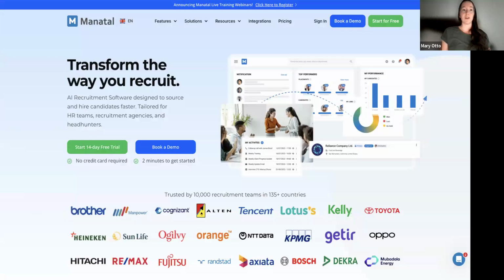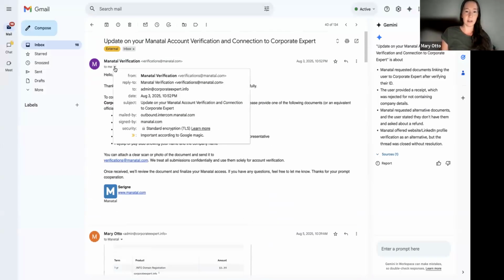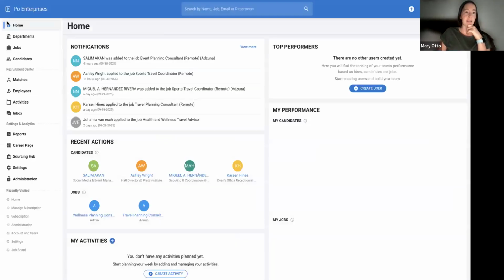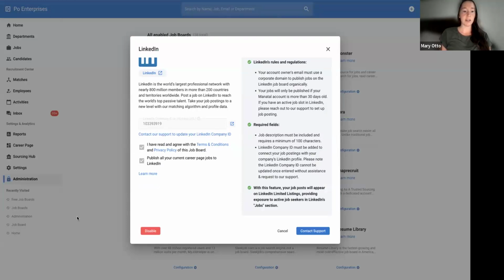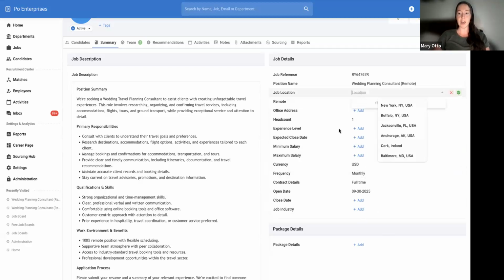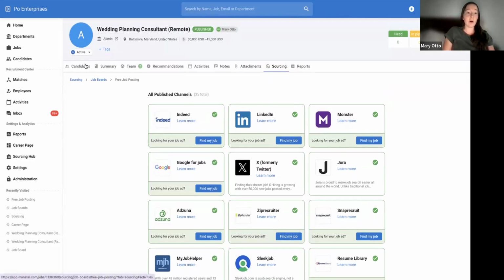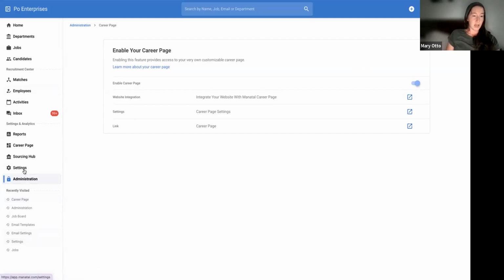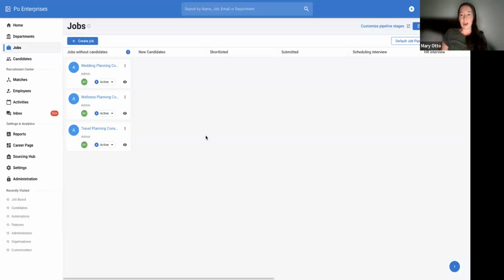How to set up Manatal for Team Building👩🏽‍💻